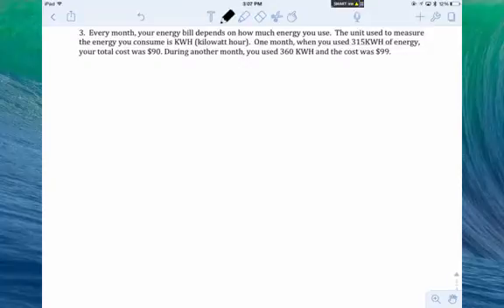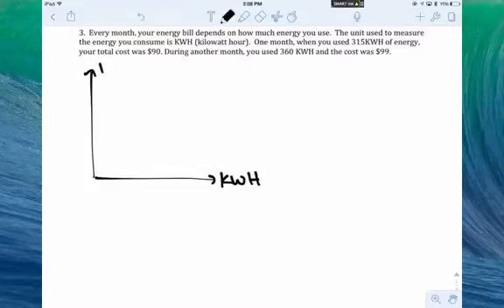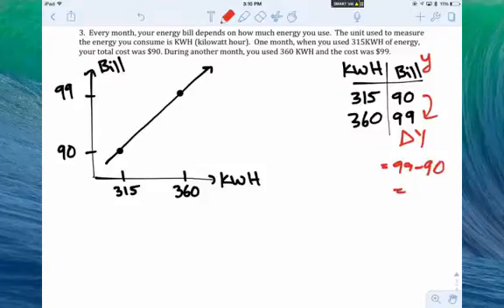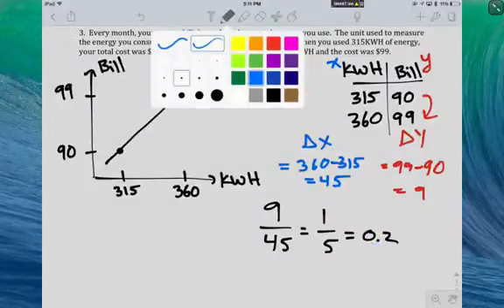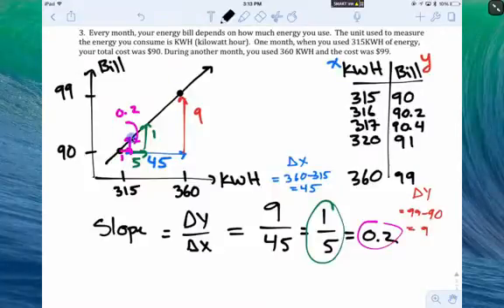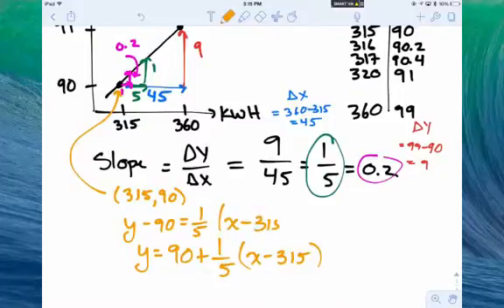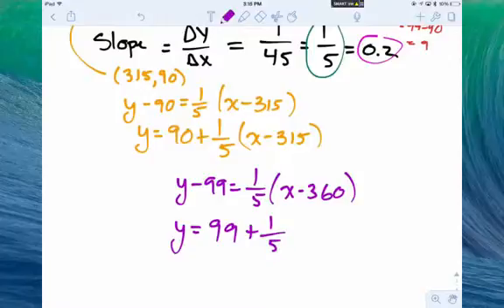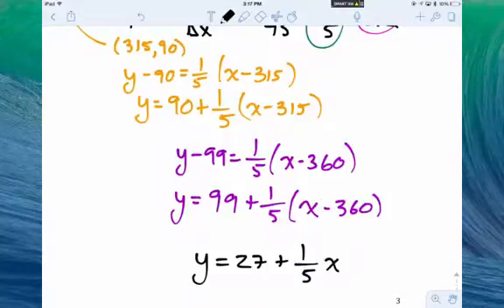Slope Video #3 (Energy Bill)